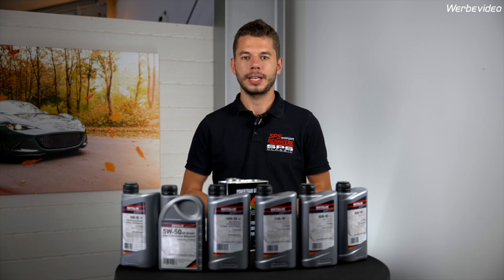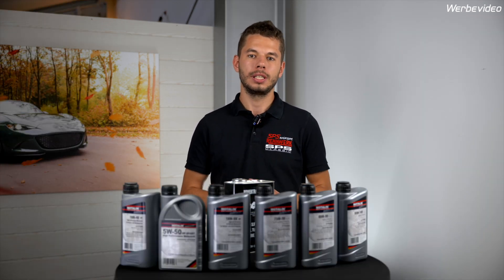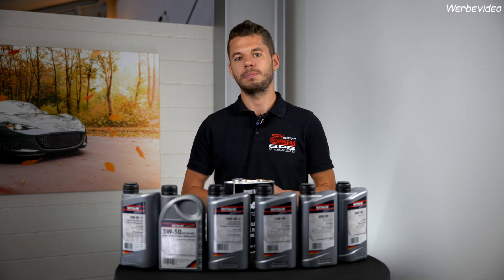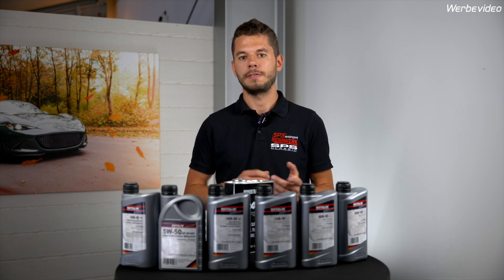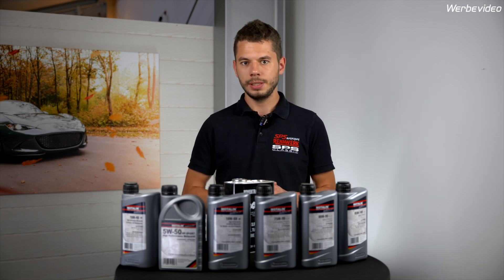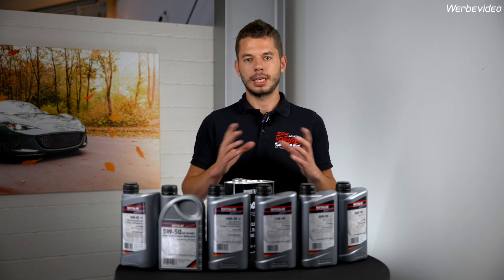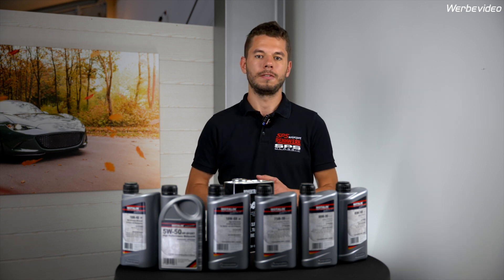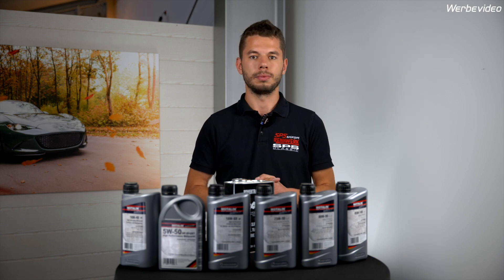SPS Motorsport - Quick Check 20 - oil filling quantity